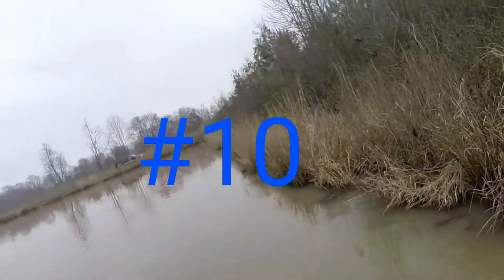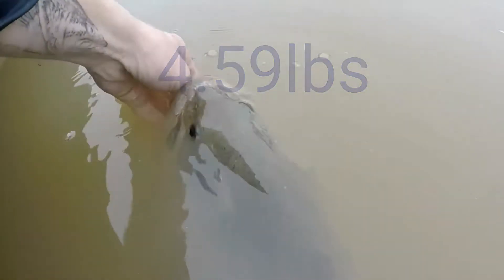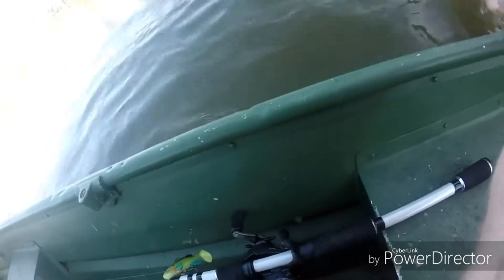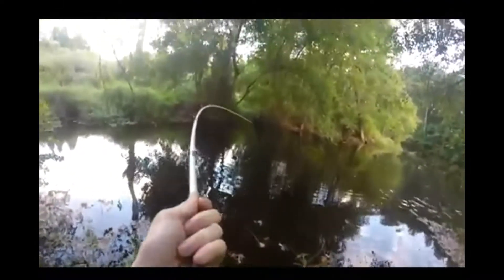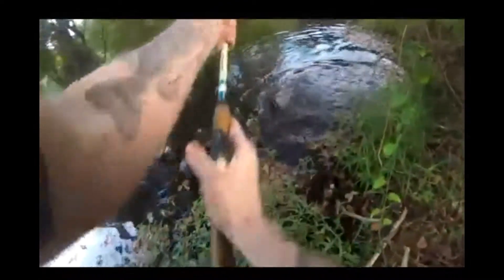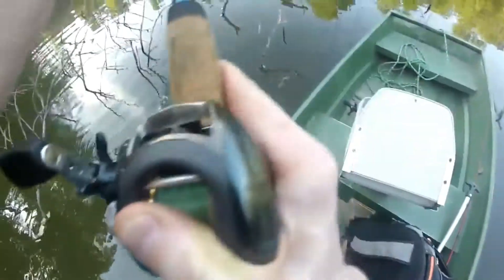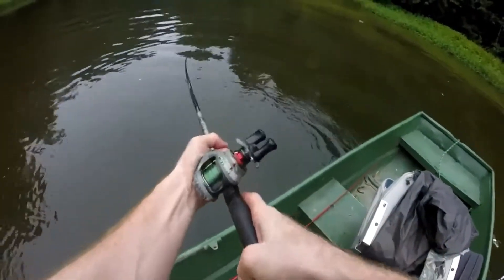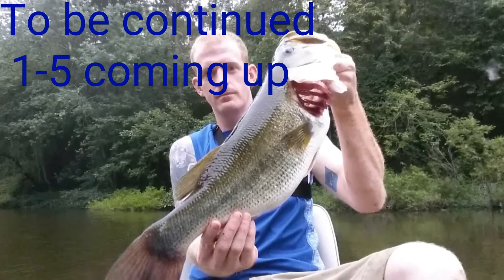Top 10 catches on NC Bassin (6-10) part 1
Top ten catches 6 -10. Audio was bad back then so I voiced over the catches. Its been cold and fishing as been tough so I decided to make top 10 catches videos. The video quality isn't very good on the old videos sorry